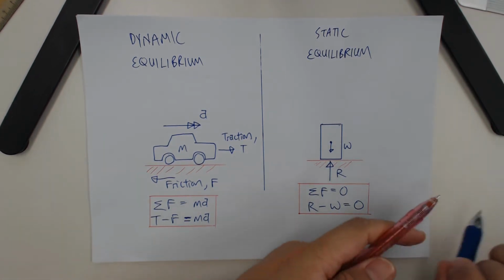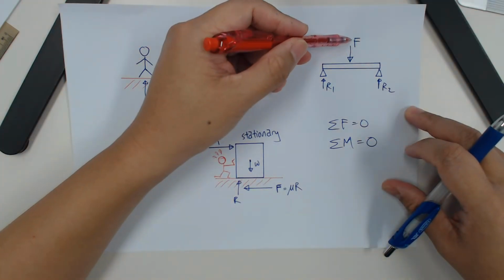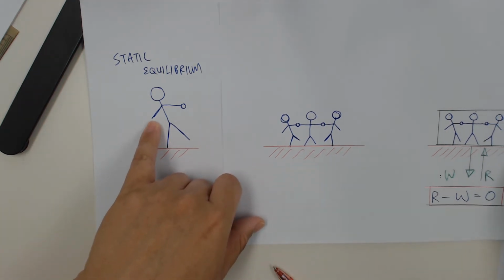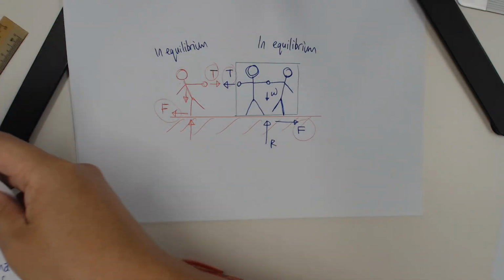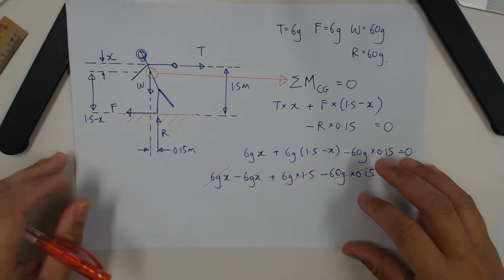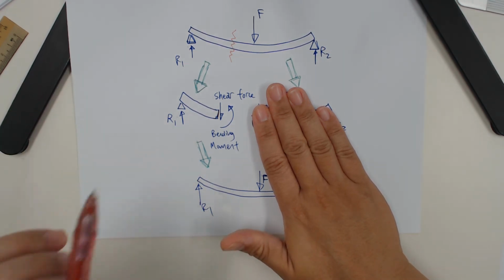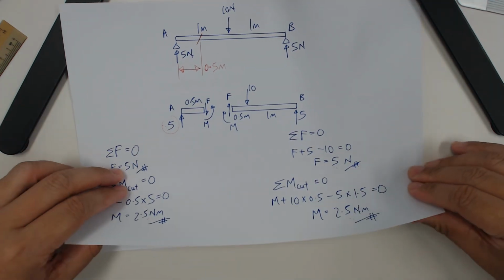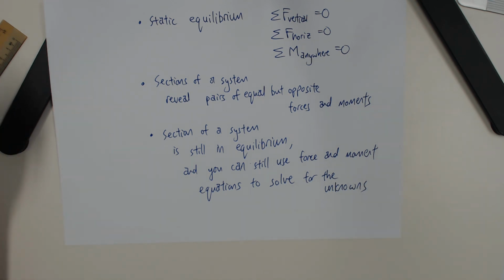Mechanics 2: Static Equilibrium